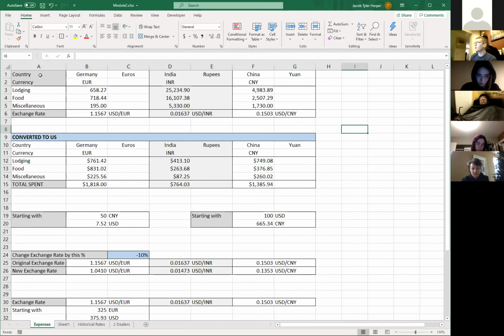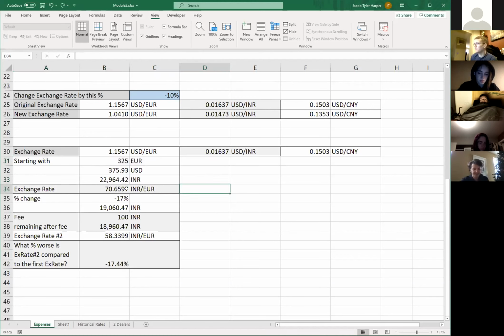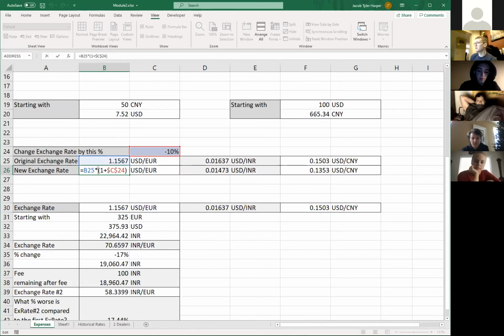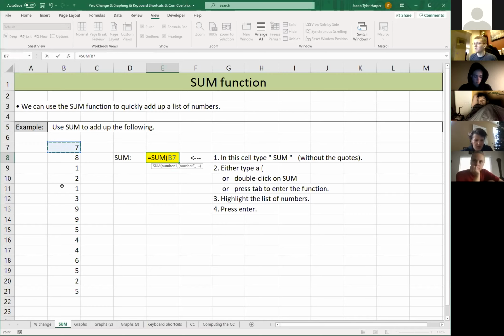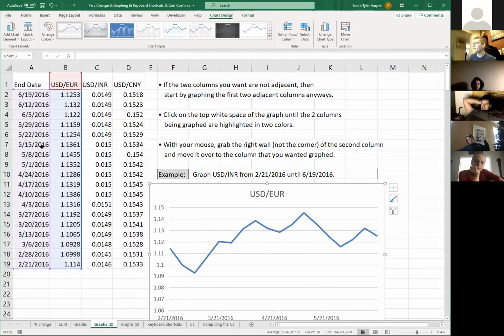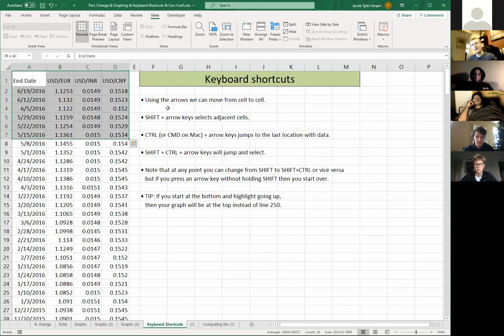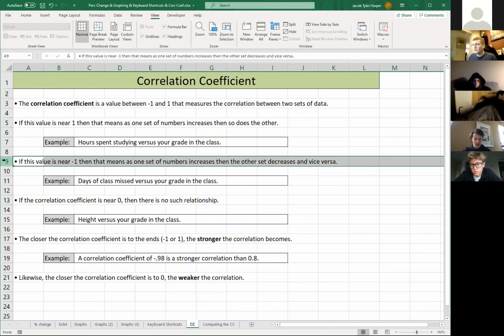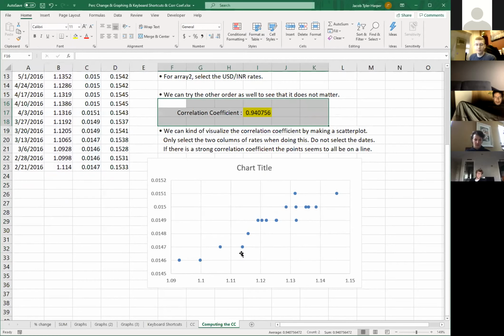1:26: Mod 2 Part 4